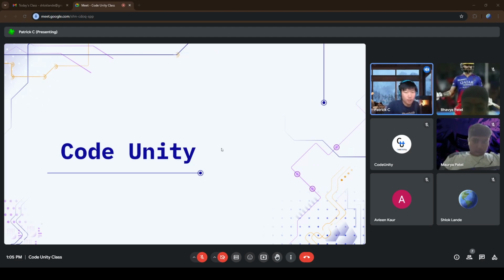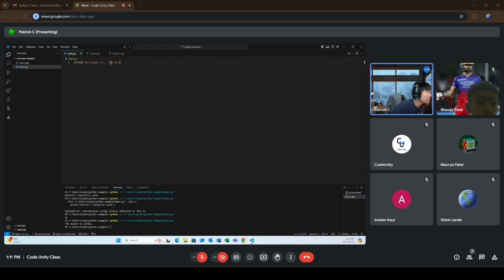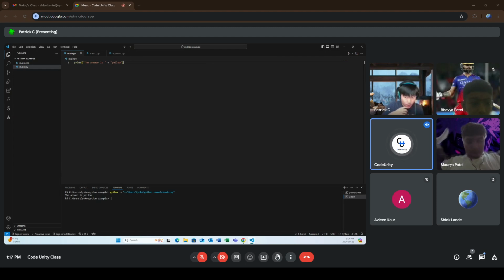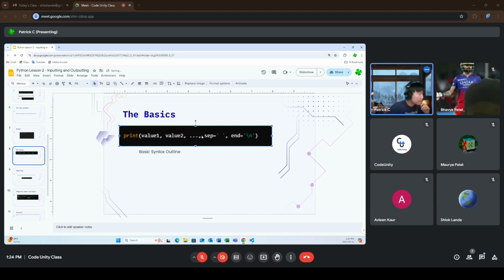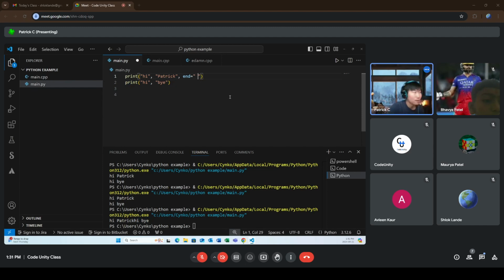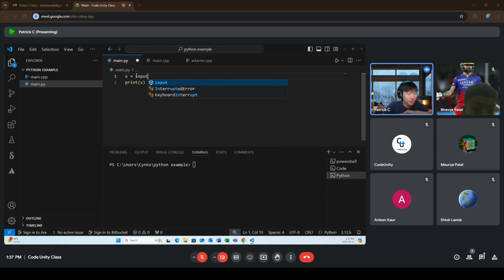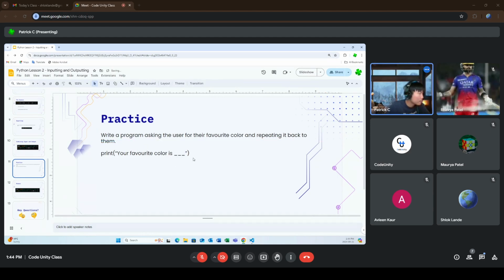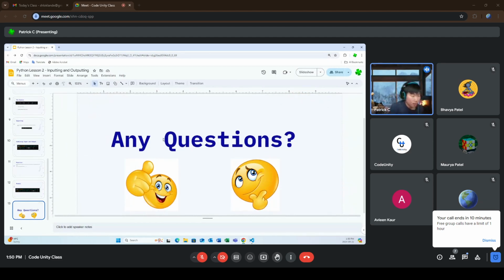CodeUnity Python Class 2